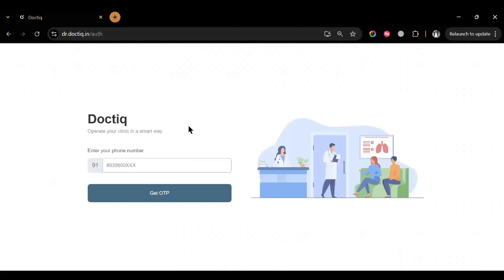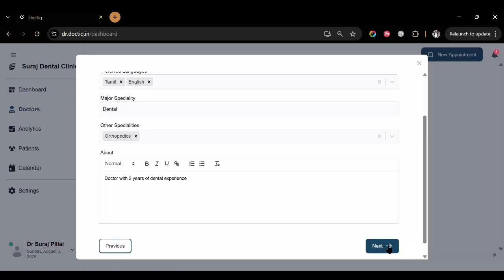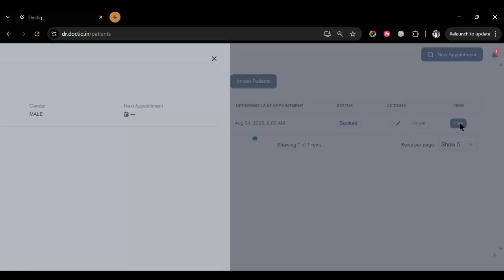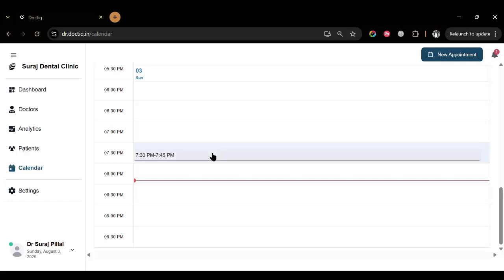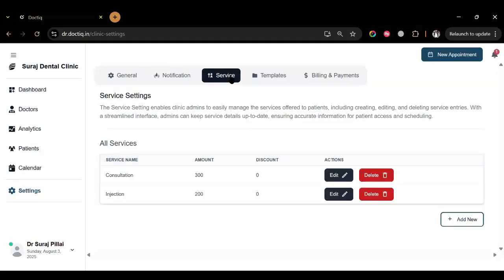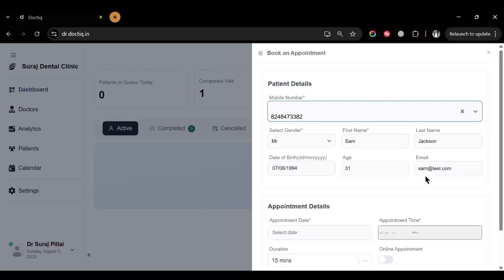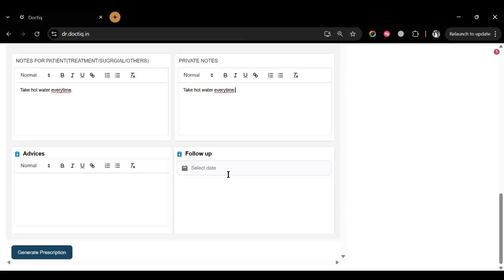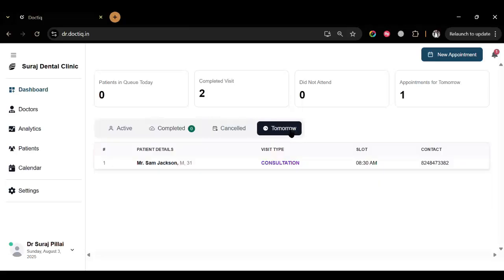Introducing DOCTIQ: A Complete Solution for Modern Clinic Management | Full Application Demo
Welcome to DOCTIQ – your smart solution for clinic management. Our channel is dedicated to helping healthcare professionals streamline their daily operations with ease and efficiency. Here, you'll find app tutorials, feature updates, productivity tips, doctor testimonials, and insights into the future of healthcare technology. DOCTIQ is designed to simplify appointment scheduling, digital records, billing, and patient communication — all in one easy-to-use platform. Whether you’re a solo practitioner or managing a multi-doctor clinic, DOCTIQ helps you save time and focus more on patient care.

Welcome to the official DOCTIQ demo video!
In this detailed walkthrough, we introduce you to DOCTIQ – a smart, intuitive, and all-in-one clinic management solution designed specifically for healthcare professionals. Whether you're running a solo practice or managing a multi-specialty clinic, DOCTIQ simplifies every aspect of your operations – from appointment scheduling and digital medical records to billing,
analytics, and patient communication.

✅ What you'll see in this demo:
• Efficient appointment booking with slot management and automated reminders
• Secure storage and quick access to patient medical records and visit history
• Streamlined billing with automated invoice generation and payment tracking
• Real-time alerts for upcoming appointments, follow-ups, and outstanding payments
• Advanced analytics dashboard to track daily, weekly, and monthly patient visits, along with revenue insights and performance metrics for your clinic

DOCTIQ empowers doctors to focus more on patient care while we take care of the admin work in the background.